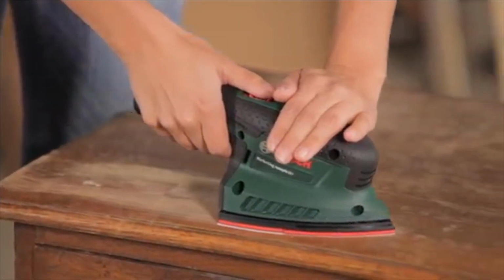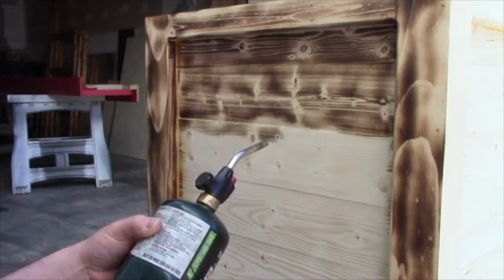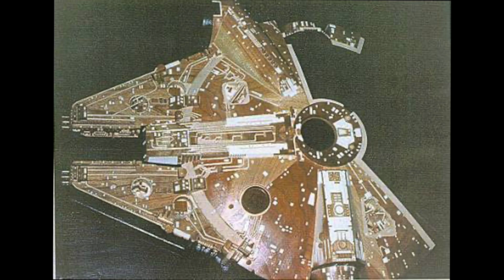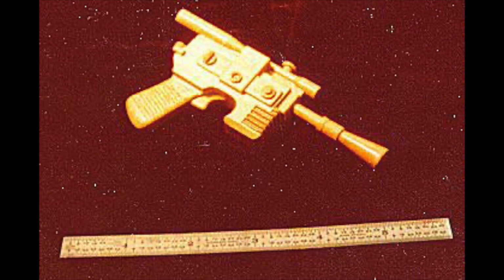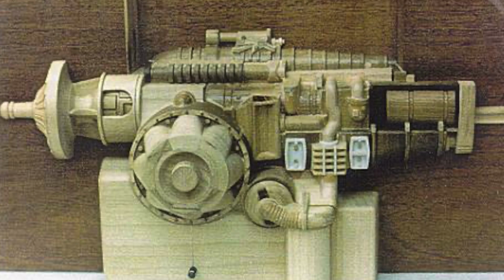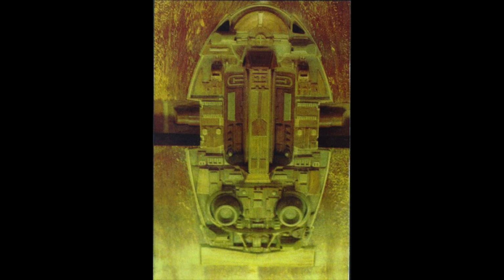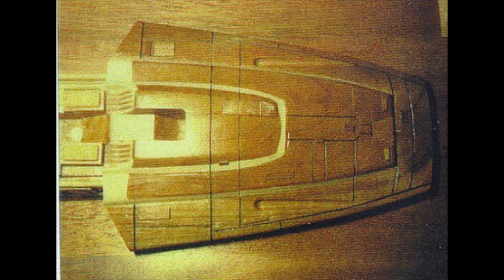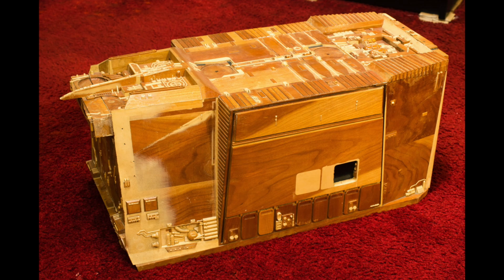Kenner Star Wars Toy Wood Patterns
Before prototypes, before molds, Kenner designed would make wooden patterns of details ships, playsets, and more!